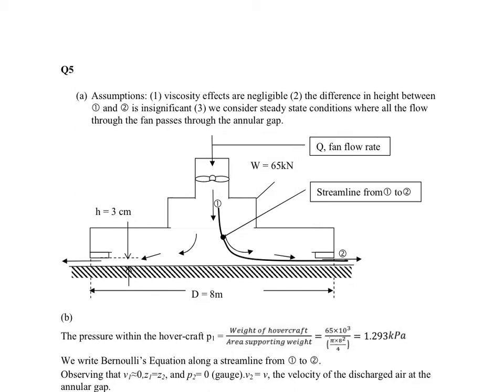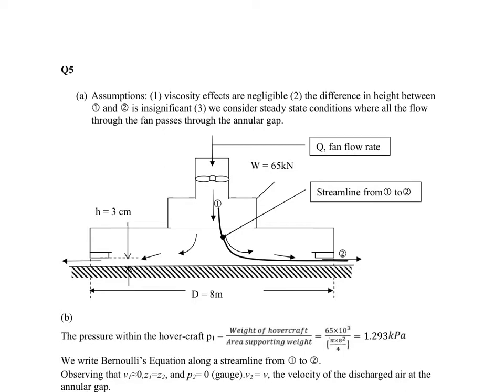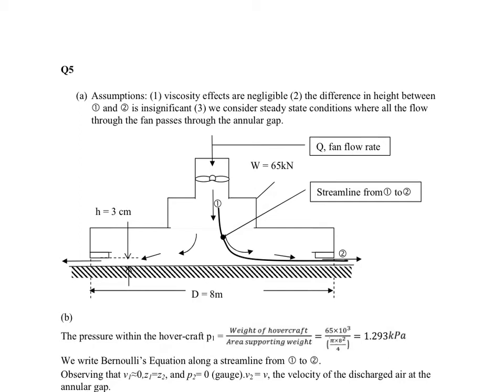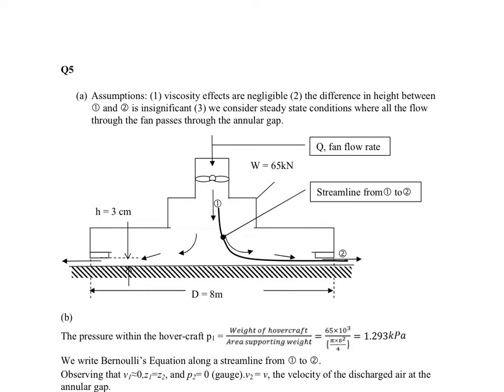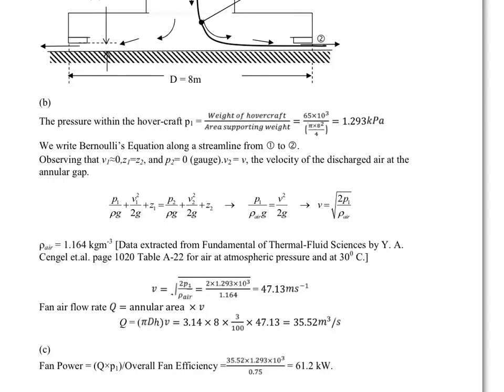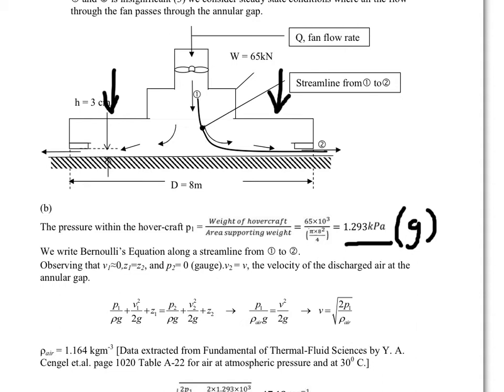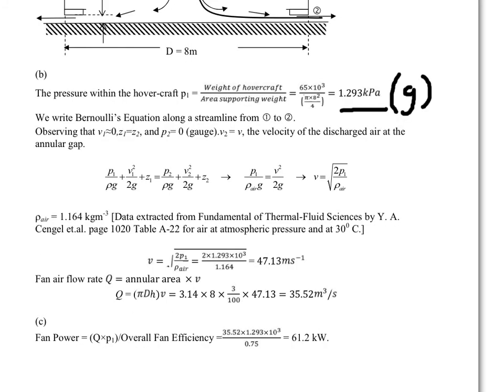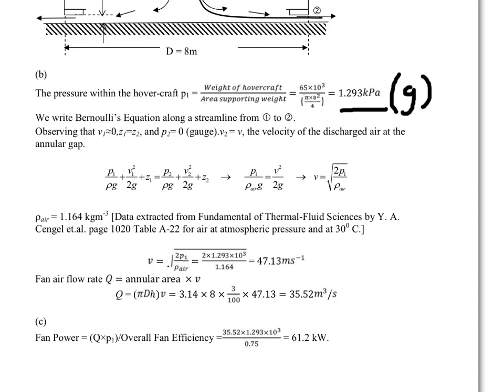Q5 exam revision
Principle of the hovercraft